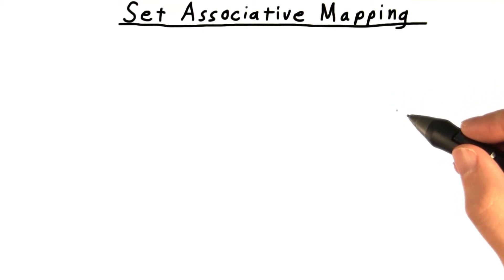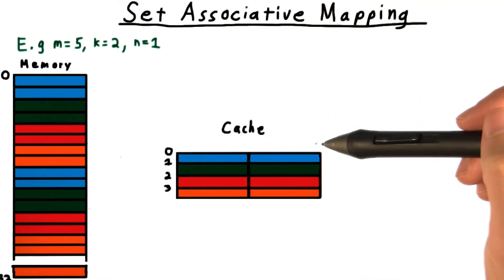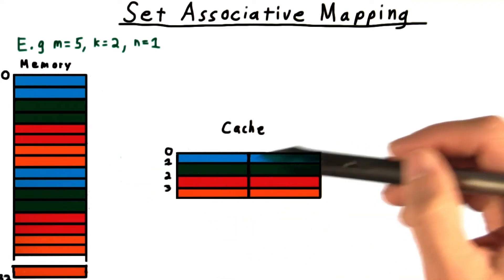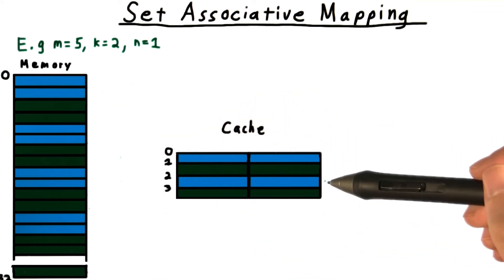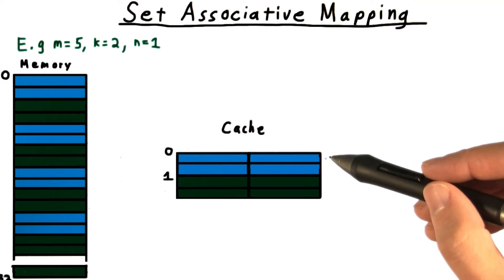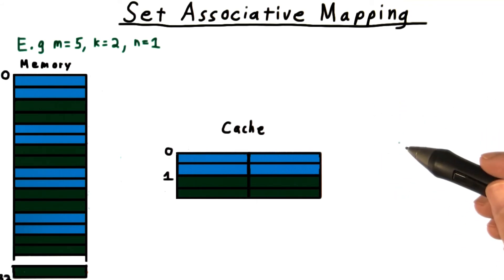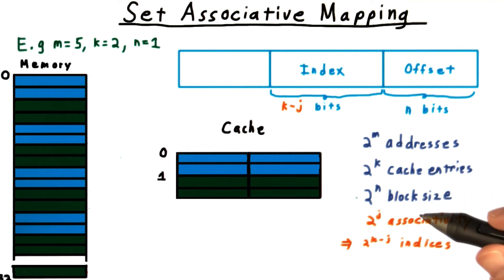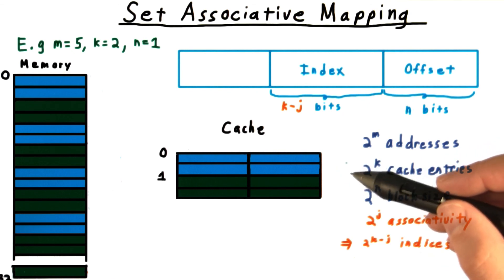Set Associateive Mapping